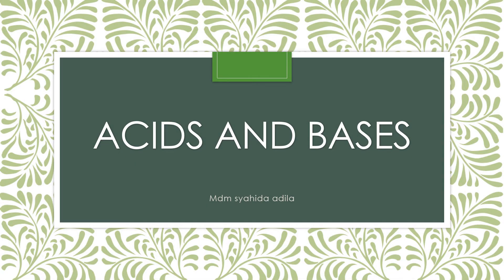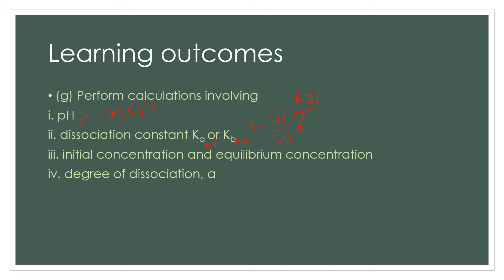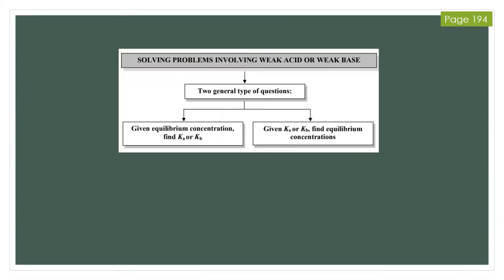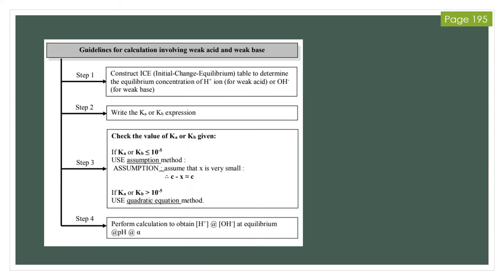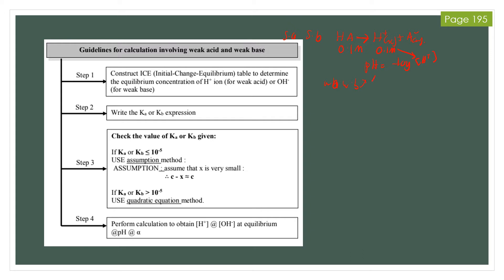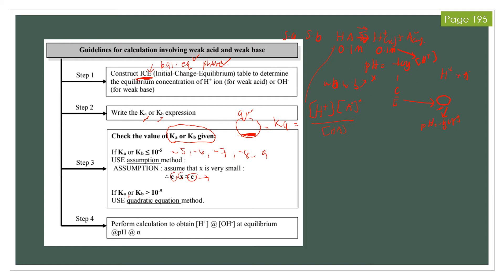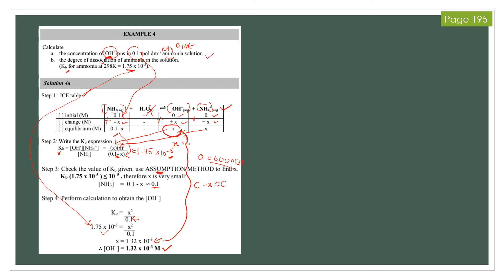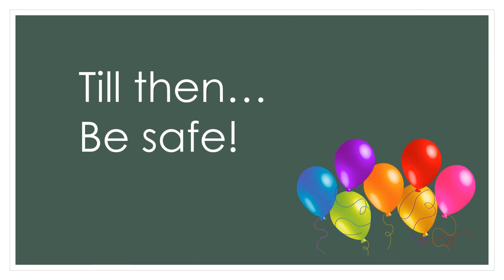Acids and bases 7 1 part 3